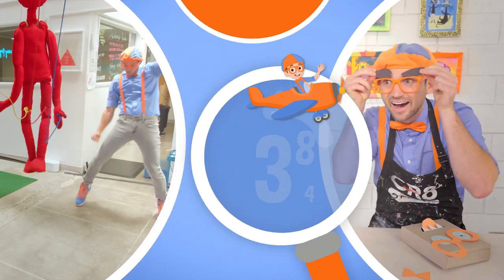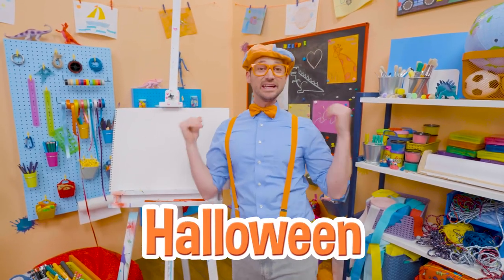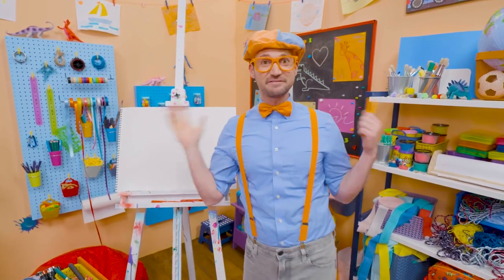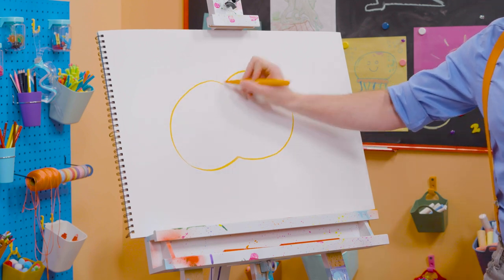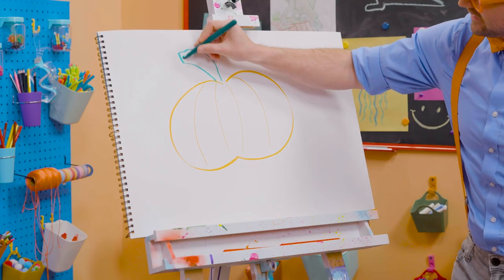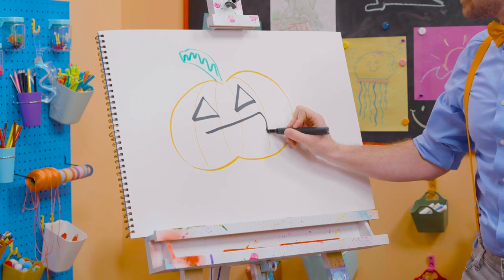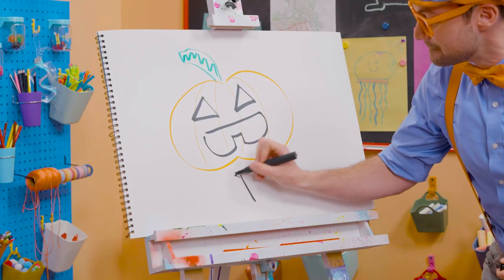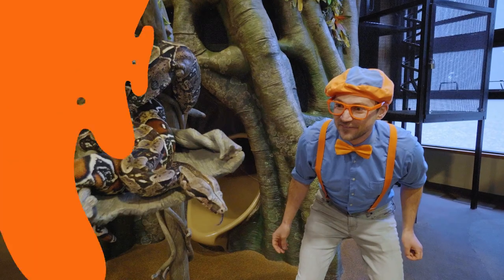How To Draw A Spooky Jack O' Lantern | Art for Kids With Blippi! | Drawing Videos | Learn to Draw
Welcome to Blippi - Art For Kids! In this episode, Blippi is going to teach you how to draw a spooky Jack O' Lantern!